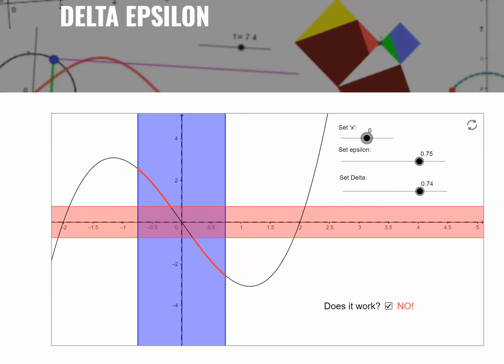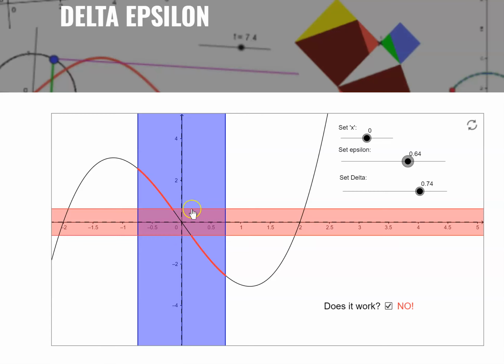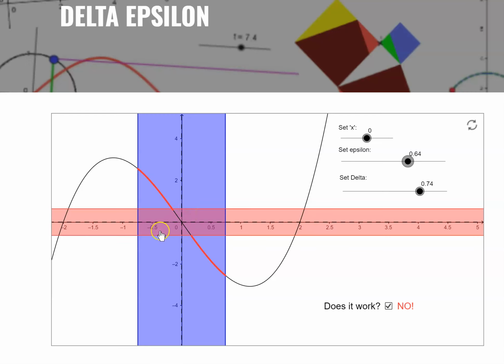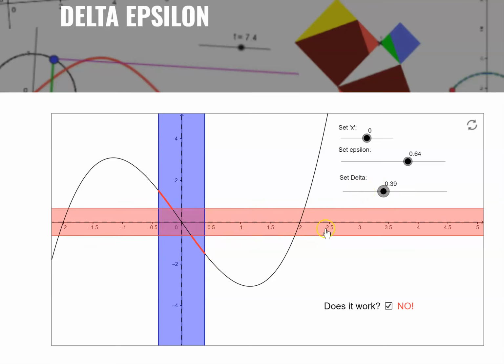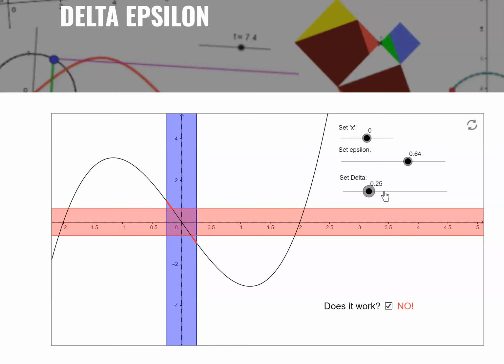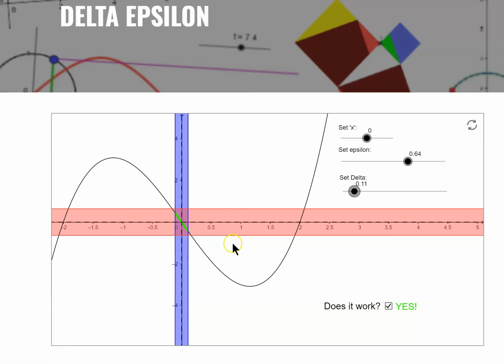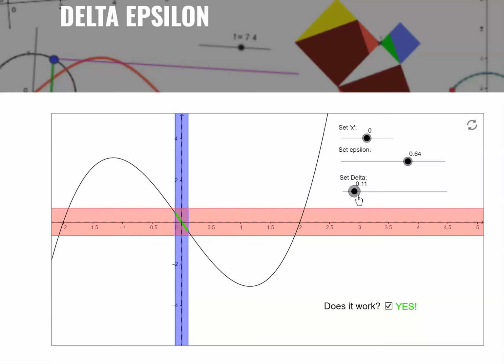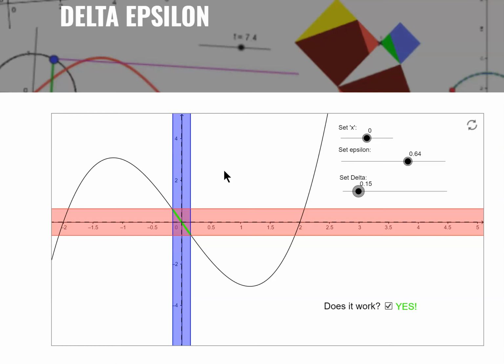Using the Delta Epsilon Applet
This video shows how we can investigate the relationship between epsilon and delta for a specific x-value of a function.